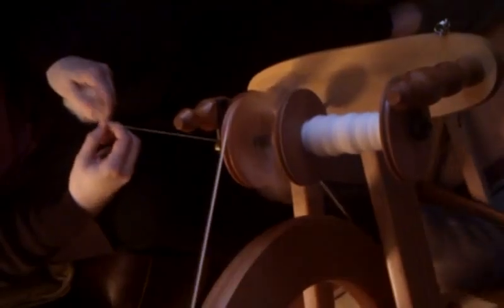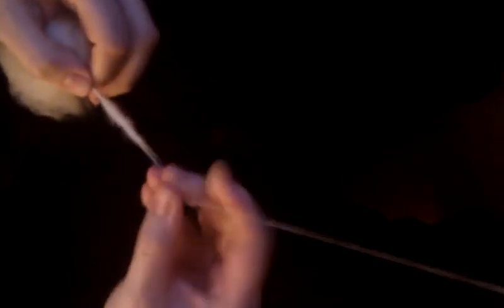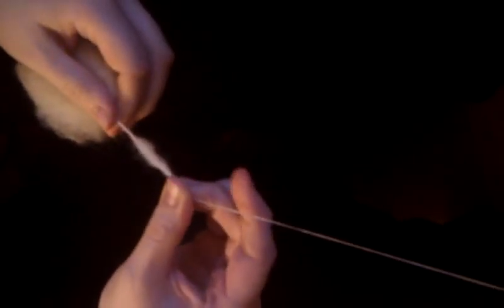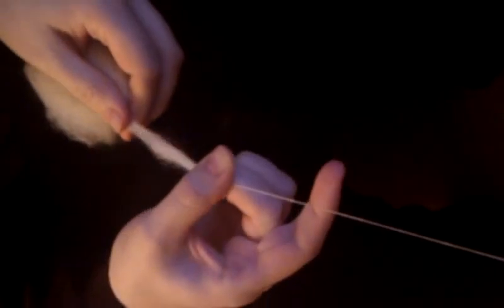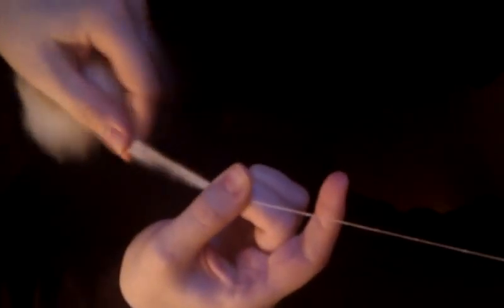ELLE SPINNING.3gp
This was taken during the Spin In Your PJ's black friday event. :-)

I don't know if you'll be able to hear the sound very well. Basically, on Ravellery, we've had a lot of spinners wondering how much spin is enough? Also concerns about their yarns being blobby and drafting. So, since I was being recorded anyway I thought I'd show twist and drafting.

My wheel is an Ashford '82 Traditional with a 2011 sliding hook flyer. The fibre is hand carded undyed merino.